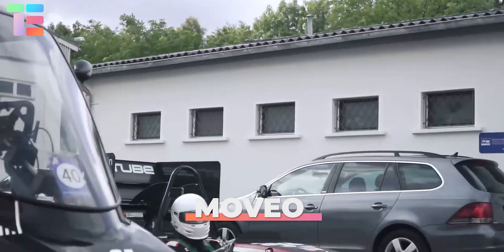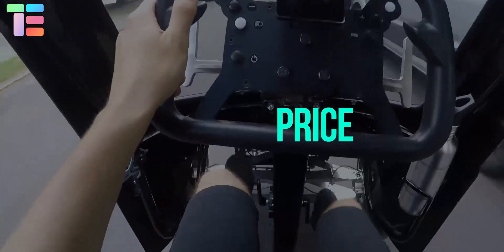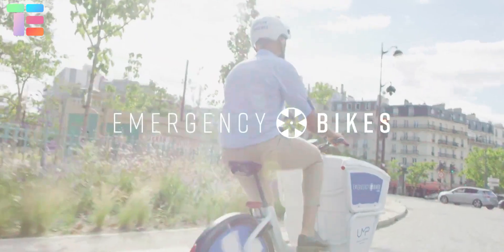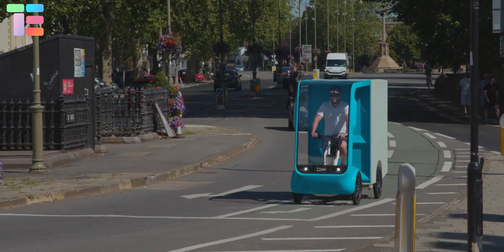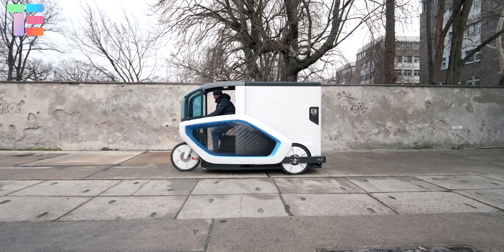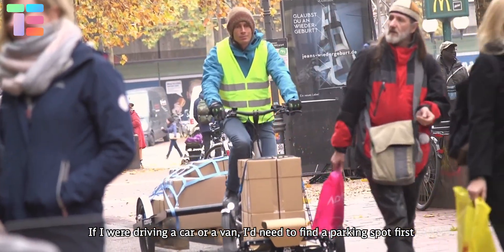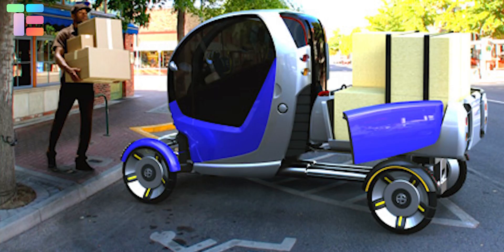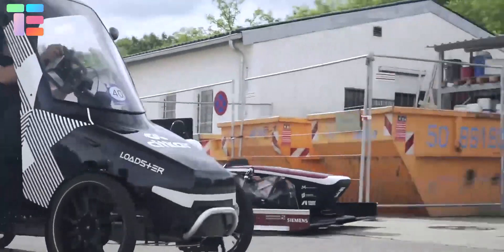5 Unique Futuristic Cargo Vehicles You Must See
5 Unique Futuristic Cargo Vehicles You Must See

World's Most Amazing Cargo Vehicles

Citkar
Ecox Emergency Bike
eav
ONO E-Cargo Bike
DB Schenker
CarGO